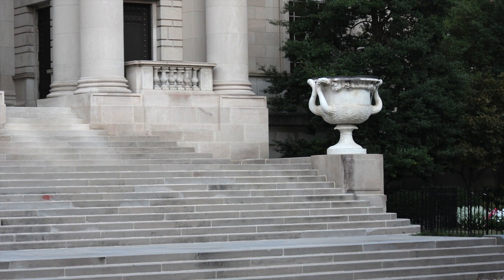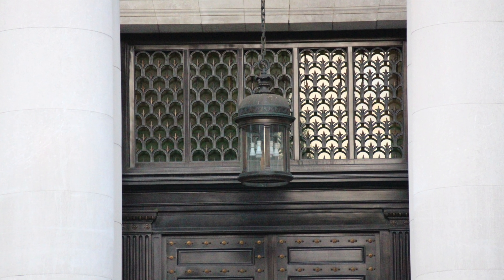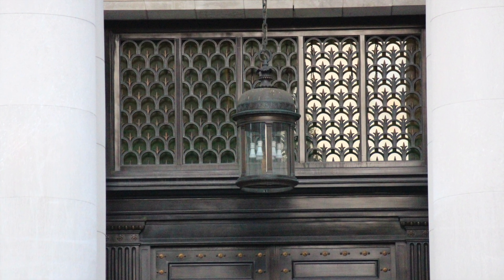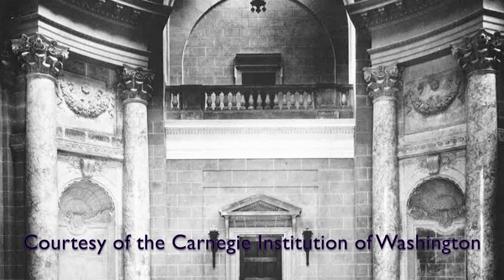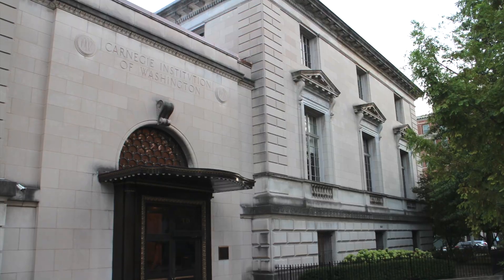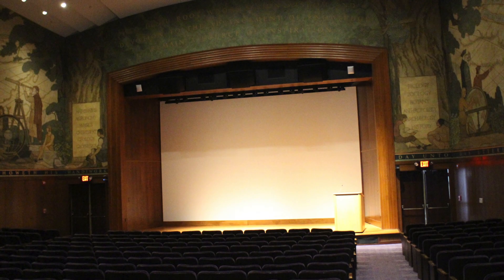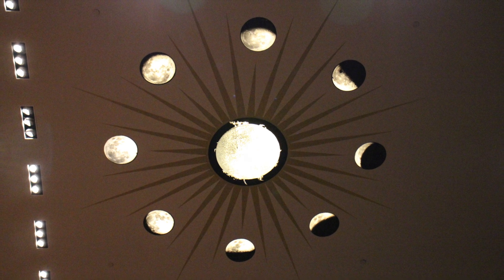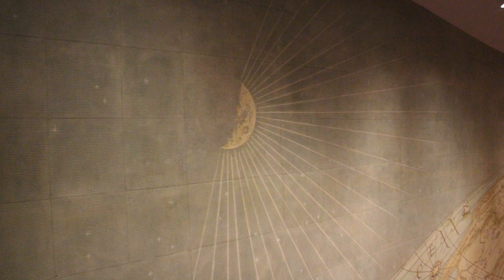The History Hat - Carnegie Institution of Washington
Learn more about the beaux-arts architecture of this majestic building designed by the firm Carrère & Hastings in 1907 and renovated by Delano & Aldrich in 1938.

Transcript:

Hello History Hatters!

At the intersection of 16th and P streets, just two and a half blocks east of Dupont Circle, stands an architectural marvel the majestic Carnegie Institution of Washington.

The institution was designed by one of the nation's premier beaux-arts architectural firms, Carrère and Hastings, who also designed the Arlington Memorial Amphitheater, the Cannon House Office Building, the Russell Senate Office Building, and the New York Public Library.

Built in 1908, at a cost of three hundred and twenty-nine thousand dollars,

The Institution is a blend of European neoclassicism and classical elements.

The portico's hexastyle limestone columns immediately grab our attention.

We are lured by their immense height, but also because the smooth shafted columns contrast pleasantly against the portico's range coarse limestone walls.

We gaze up even higher to the structures elongated entablature to read the frieze, denoting the building's purpose.

Notice how in the uppermost balustrade, or railing, each baluster is placed directly above each column connected by the balcony railing.

This balustrade style, along with the columns, and the elongated entablature, are all common to European neoclassical design.

The Institution's long windows reflect French 18th-century style.

However, among all of these European elements, there are distinct classical qualities to note as well.

First, unlike European new classical design, the spiral volutes of the Ionic capitals run parallel to the entablature

Second, the portico's pair of embellished urns are modeled after originals from antiquity owned by the Vatican.

Lastly, ascending the ceremonial steps, we can enter the institution through this bronze portal.

An overt homage to the Parthenon in Rome.

One notable difference from its Roman counterpart is the transom light, which permits natural light to enter the building through the fish-scale grille.

Let's step inside.

For those who have only passed by the Institution's exterior, I hope you delight in the interior Roman rotunda.

Four sets of Corinthian columns support a pendentive dome of rosette ribs and rondelle panels.

The center oculus is also reminiscent of the Parthenon, except of course it's glazed and contains a magnificent three-tiered bronze chandelier.

While everything we've seen thus far was erected in 1908, there used to be an eastern wall leading to a lecture room, as seen in this photograph from 1909.

In 1937, the architectural firm Delano and Aldrich were hired to renovate and expand the institution, which included a new side entrance off of P Street, consisting of bronze double doors and a semicircular clerestory window that echoes the portico door.

Inside we're greeted with a cream marble staircase and a nickel-plated ceiling fixture in the form of an armillary sphere, which represents lines of celestial longitude and latitude.

Delano and Aldrich also expanded the lecture room into a new auditorium filled with murals designed by Jay Monroe Hewlett, depicting geographers and astronomers.

The central ceiling lights depict a transparency of the sun, encircled by the various lunar phases.

The auditorium's iconography is fitting for a room which today continues to be filled with audiences eager to participate in lectures on subjects pertinent to the institution's ongoing research in the fields of plant biology, global ecology, embryology, geophysics astronomy, and terrestrial magnetism.

I would like to thank the Carnegie Institution of Washington and its staff for extending the many courtesies to make this episode of the History Hat possible.